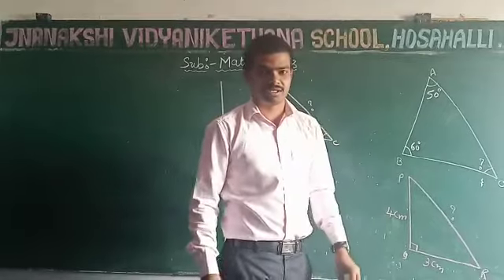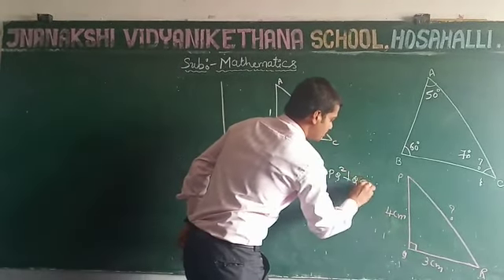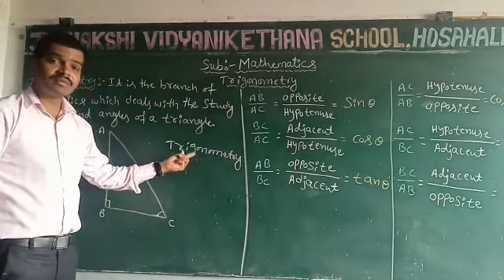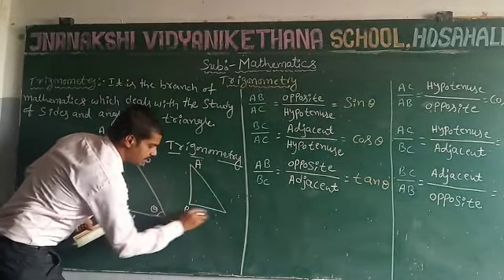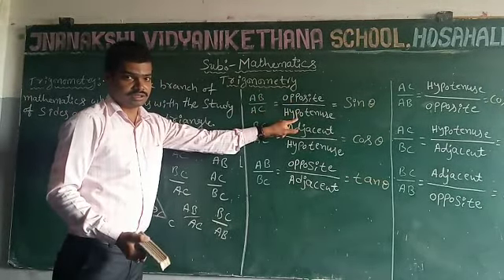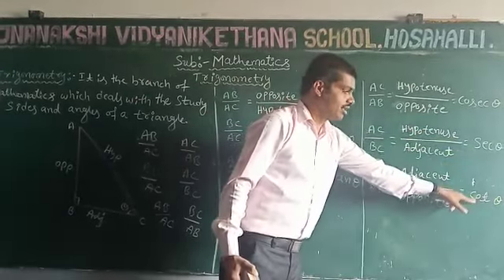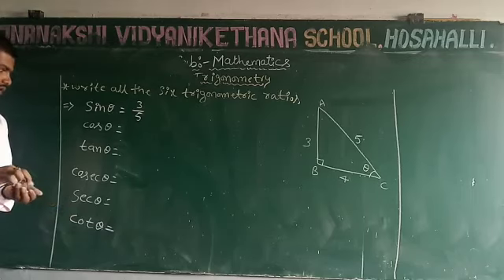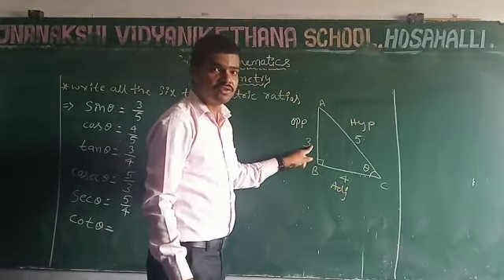Trigonometry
Trigonometric Ratios